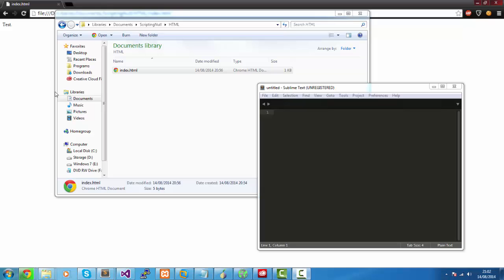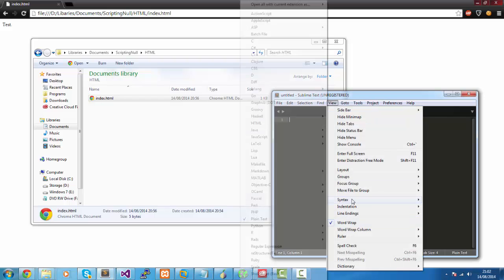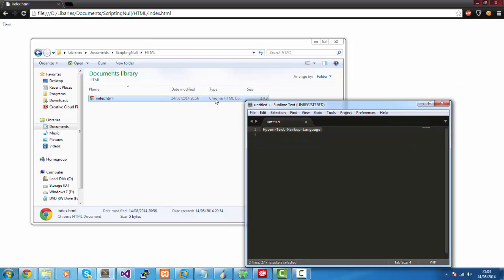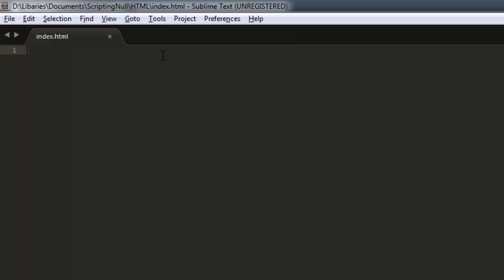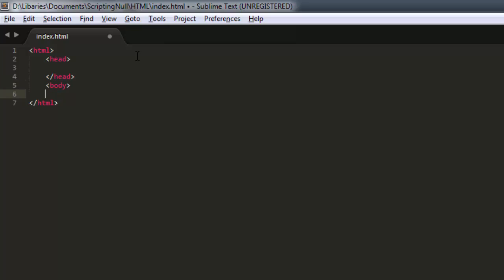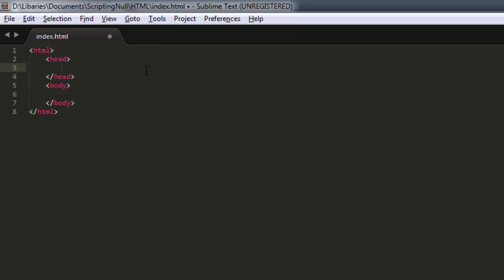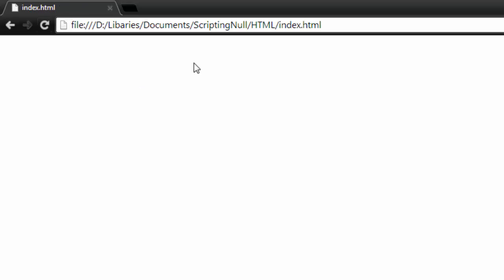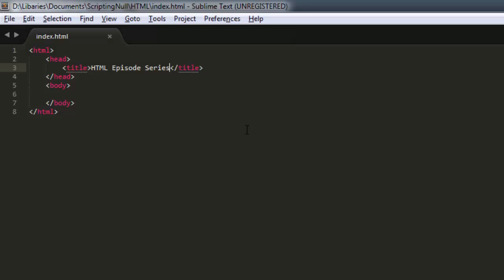Learning HTML Ep2. Tags & Basic Structure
Explanatory video on how to use HTML tags, and how the standard HTML tag structure looks for the stripped template file of any website page.